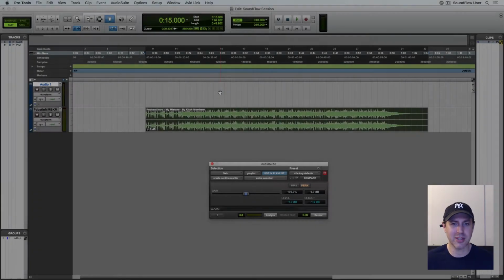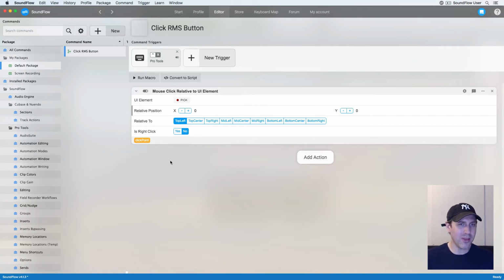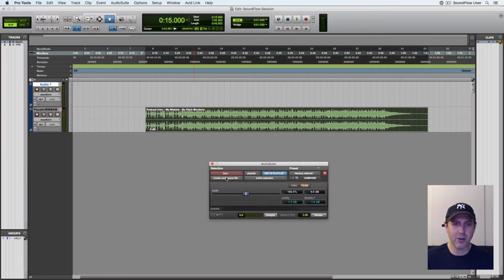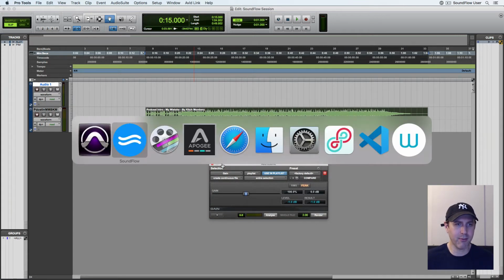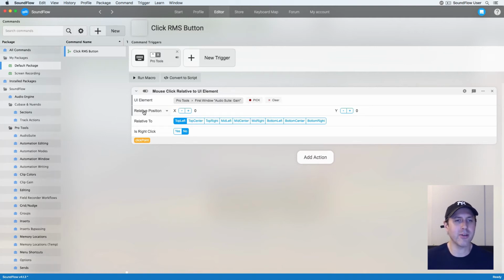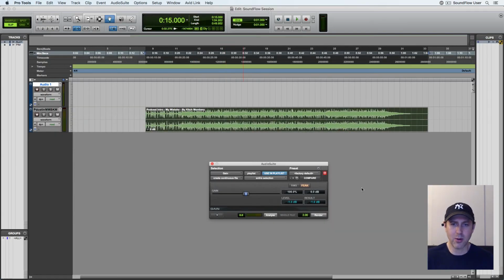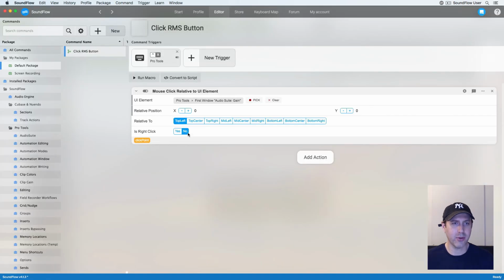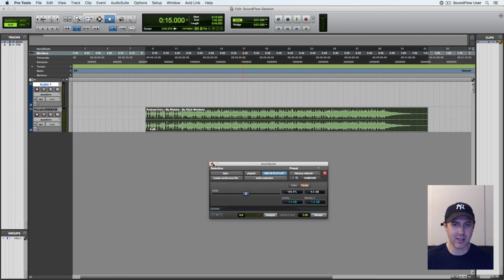How to use "Mouse Click Relative to UI Element" to simulate mouse clicks in Pro Tools with SoundFlow